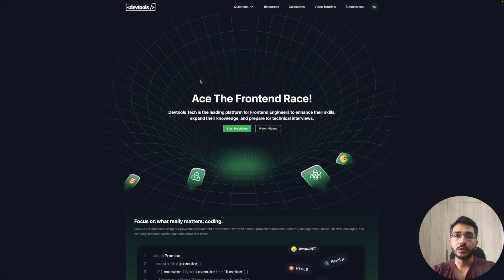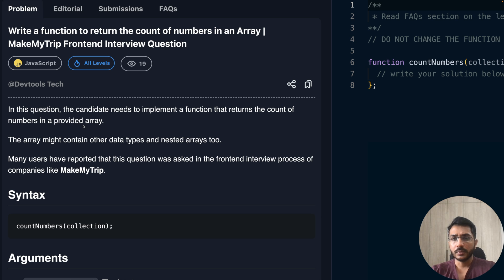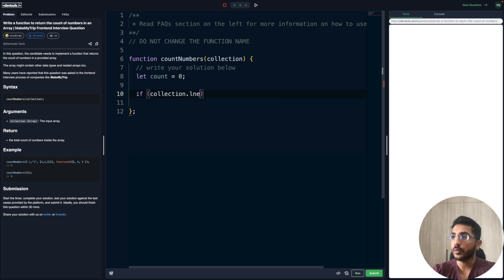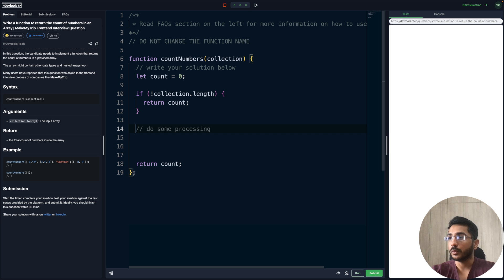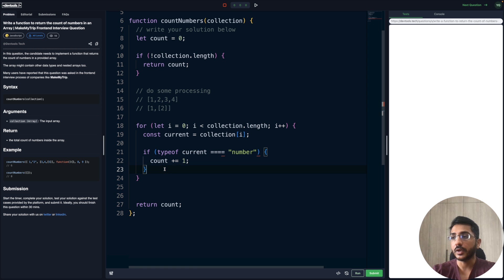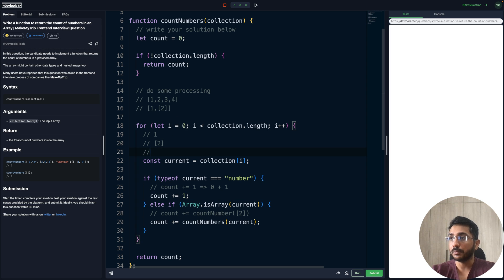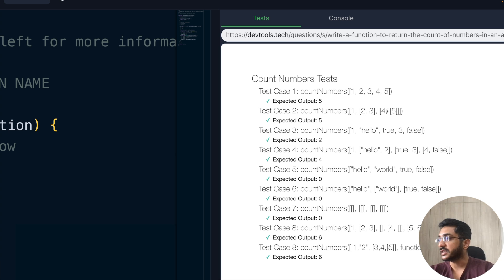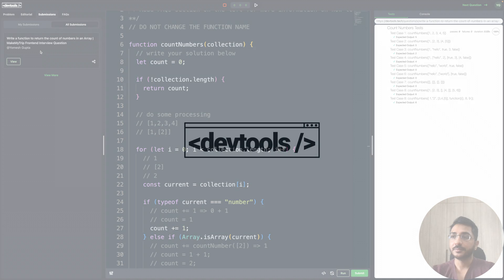Solving MakeMyTrip Frontend Interview Question | Count Numbers | JavaScript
In this video, we will solve a front-end interview question from top companies like MakeMyTrip. We will implement a function that returns the count of numbers inside an array.

Team Members:
Yomesh Gupta